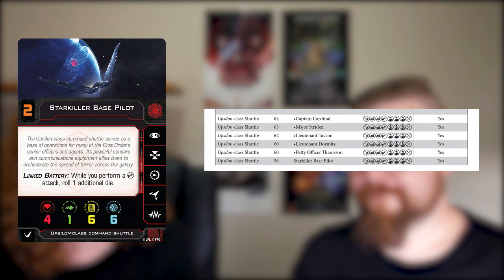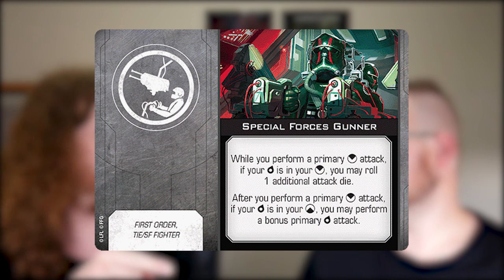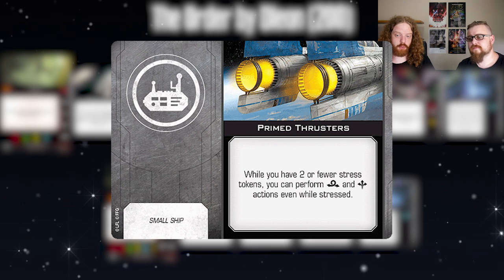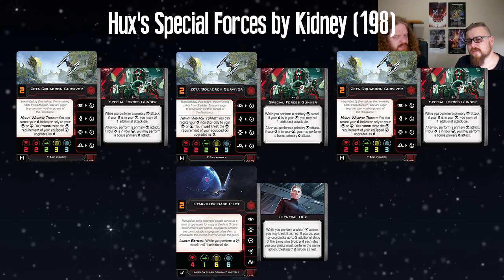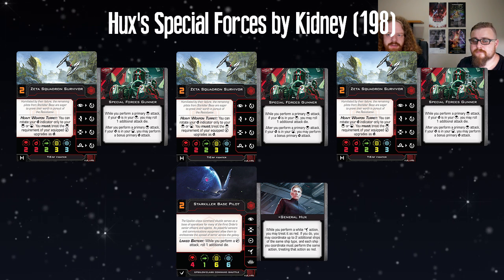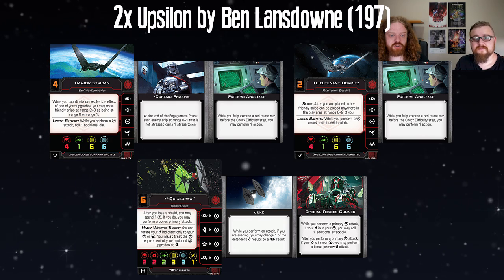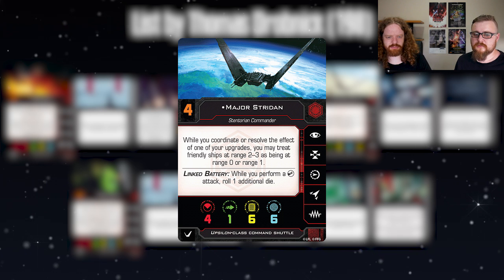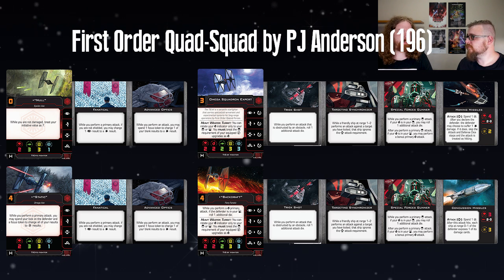SPECIAL FORCES TIE - The Hangar Bay (X-wing List Reviews) Episode 17